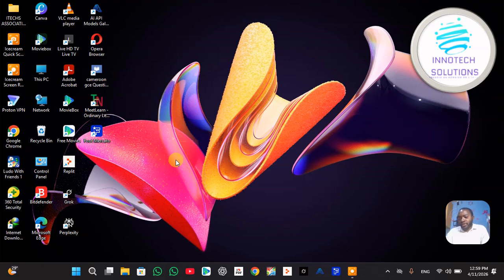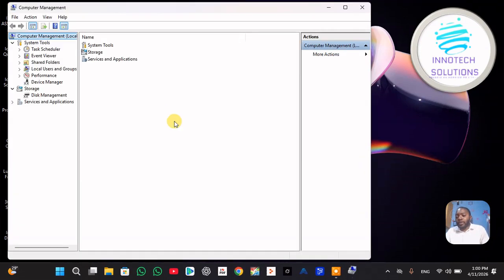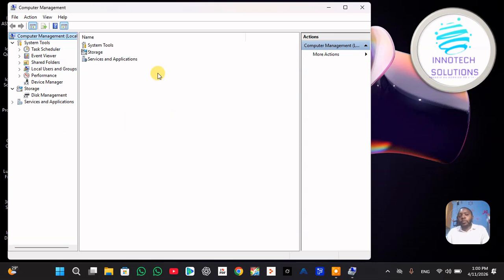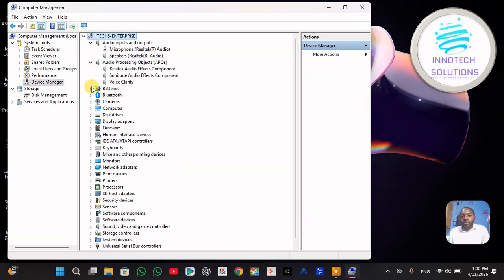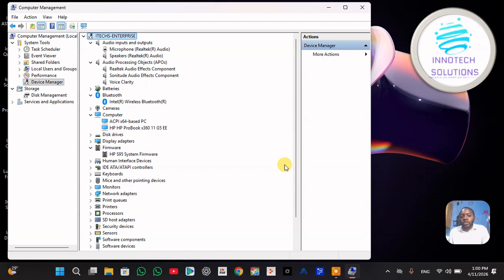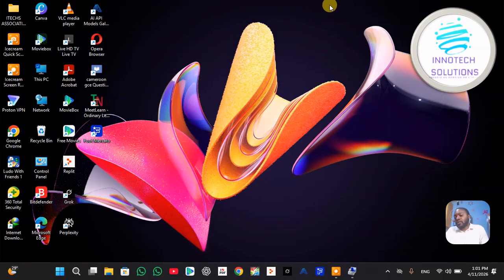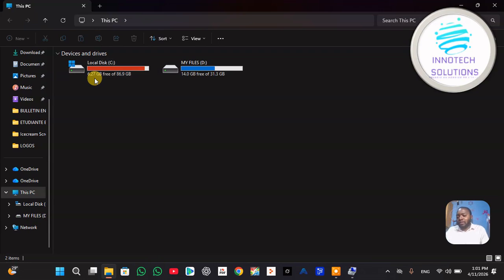TECH FIX SERIES (Repaire & Problems) - S01E03 - Software Crashing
Welcome to INNOTECH 237 🔧💻

Your go-to channel for solving everyday tech problems quickly and easily!
We provide simple, clear, and step-by-step tutorials to help you fix your devices without stress.

🎯 On this channel, you will learn:
✔️ How to fix slow computers and laptops
✔️ Phone troubleshooting (Android & apps)
✔️ Software errors and solutions
✔️ Hidden tech tips & tricks
✔️ Easy guides for beginners and advanced users

💡 Whether you're a student, worker, or business owner, we help you save time and money by fixing your tech yourself.

📞 Need help or have a problem?
💼 Business & Support Inquiries Only